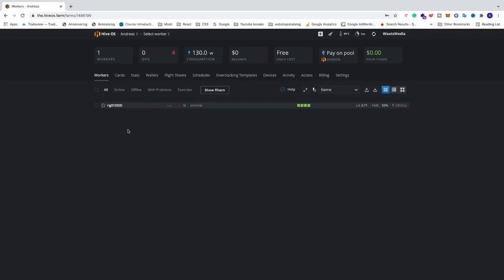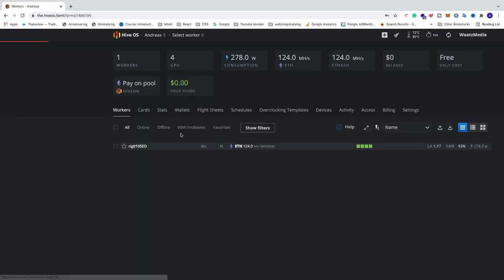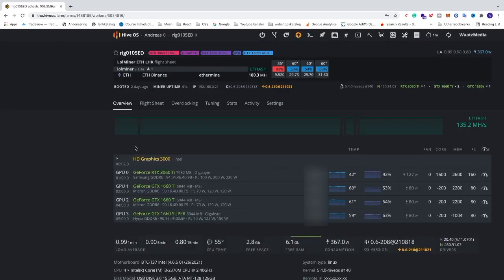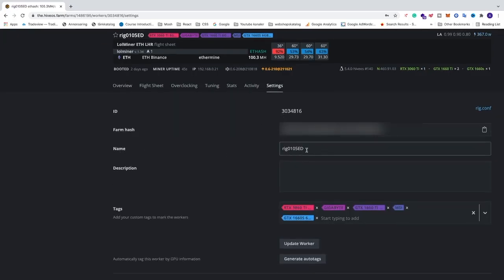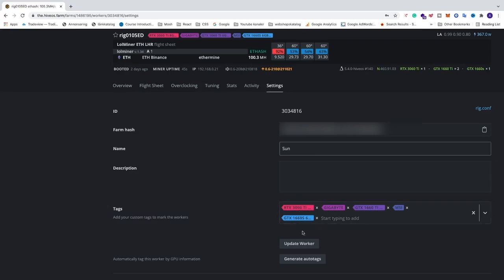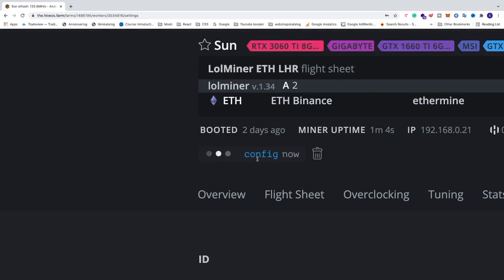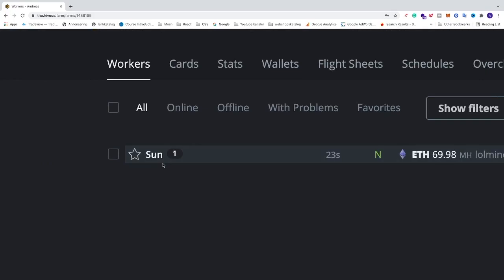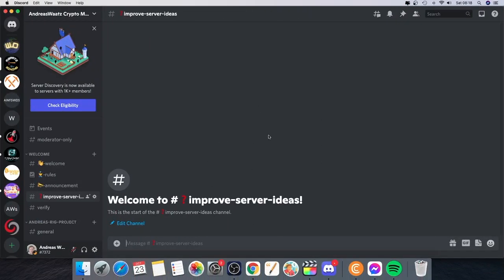How to Change Worker Name in HiveOS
How to easily change your worker name in HiveOS.

With the update on HiveOS, you can't choose the name so you get a randomly created worker name for your rig.

Sometimes you just want to have a nice name on your worker. So in this tutorial, we rename the worker names fast and easy.